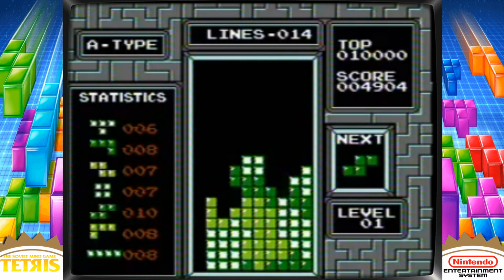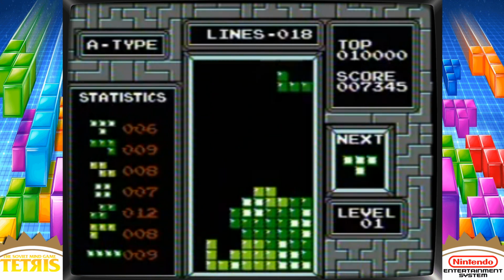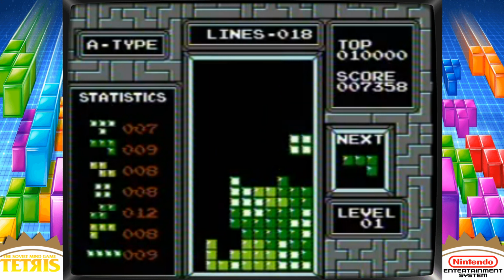The History and Origin Of Tetris 1984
It's time to stack bricks and unlock the history of the world's most iconic puzzle game! Join me as we trace Tetris's origins from its creation in the Soviet Union to becoming a global gaming sensation. Learn how Russian developer Alexey Pajitnov designed the intensely addictive gameplay built around rotating and aligning colorful falling blocks. Discover how Tetris spread across borders and platforms through the 80s to become ubiquitously beloved worldwide. We'll discuss the game's universally appealing design, explosive popularity, and influence that persists through today. Get ready to line up some gaming history with this retrospective on the beginnings of the one and only Tetris!

HOW TO PLAY: The goal of this game is to correctly guess as many retro games in a row. If you fail even once, you'll have to start over from the beginning. So see how many you can get right and compete with your friends to see who can get the highest score!